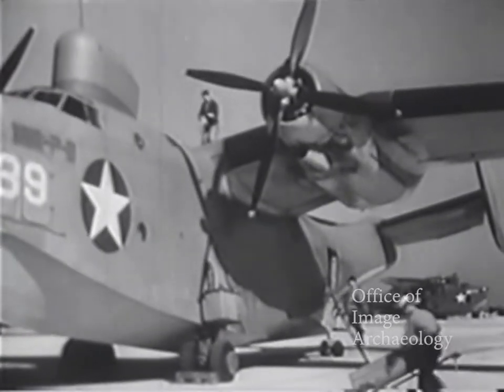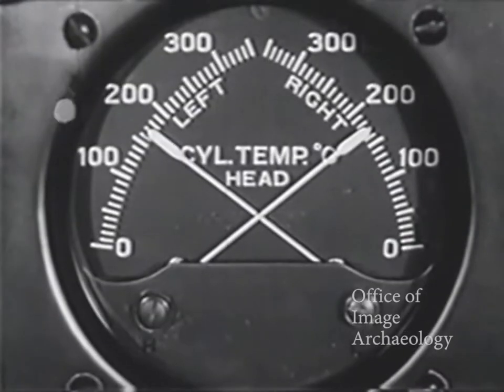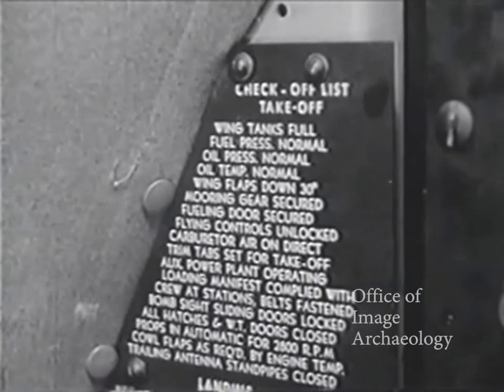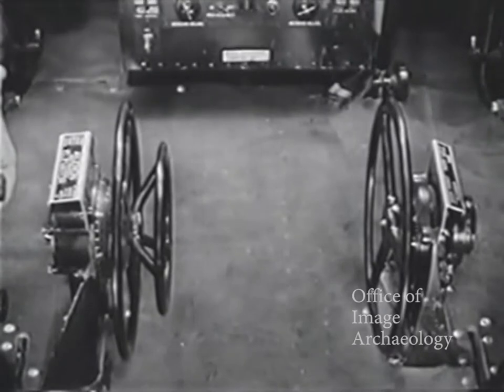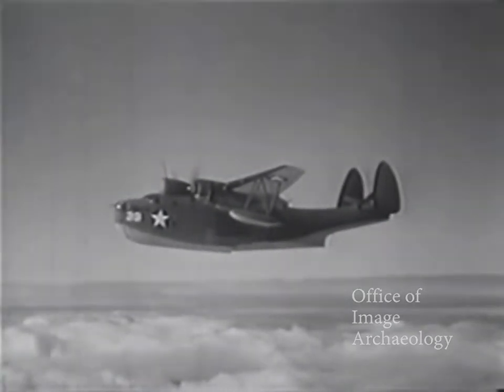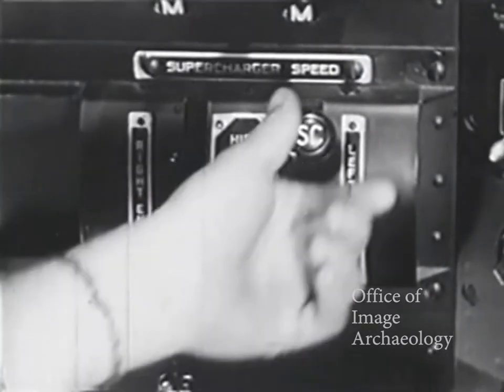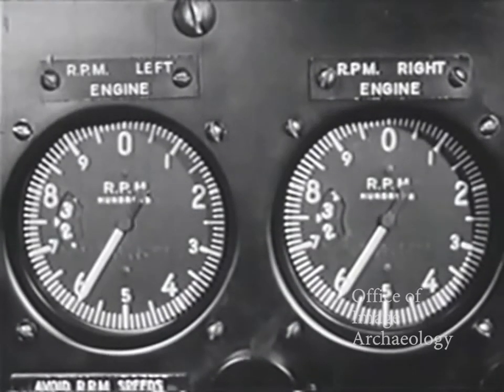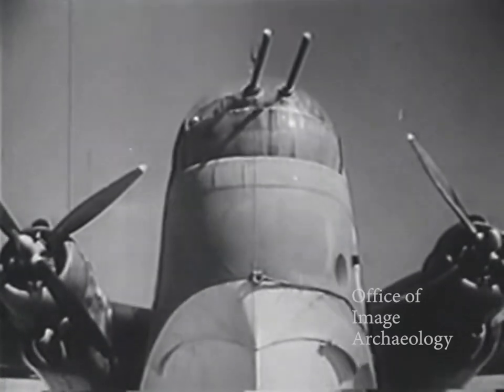1943, PBM C3, MARTIN MARINER, US Navy Training Film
1943, PBM C3, MARTIN MARINER, US Navy Training Film, Bureau of Aeronautics, Navel Air Operational Training Command, produce by Wilding Productions
This training film covers starting the engines, taking off, level flight, emergency restart and altitude recovery after single engine failure and landing.